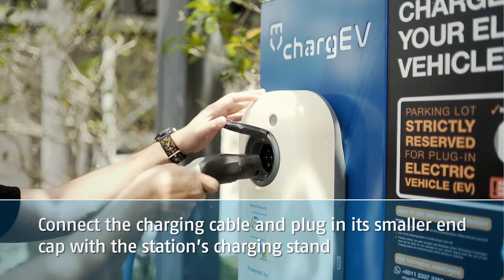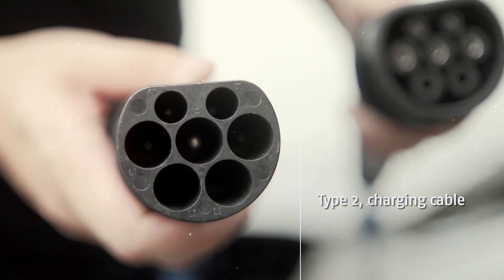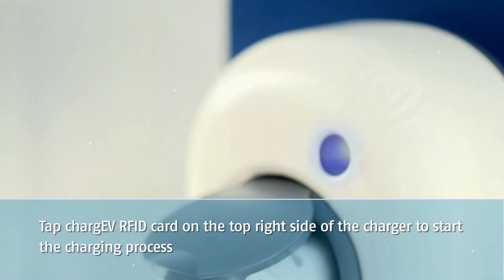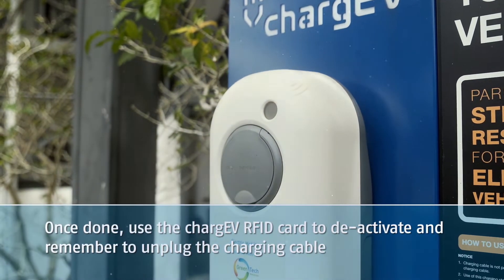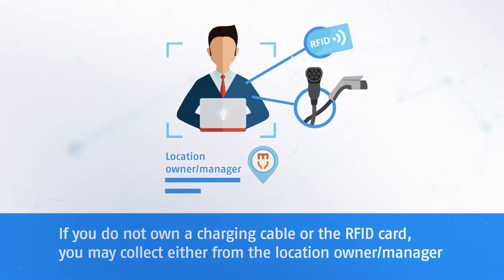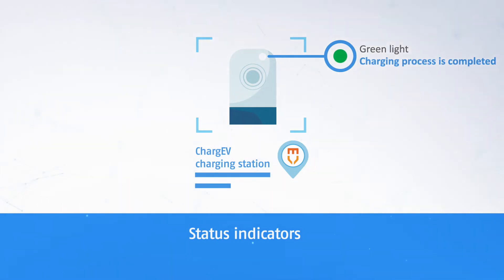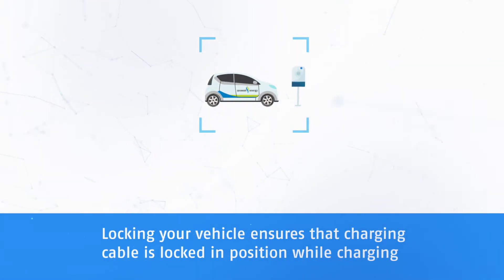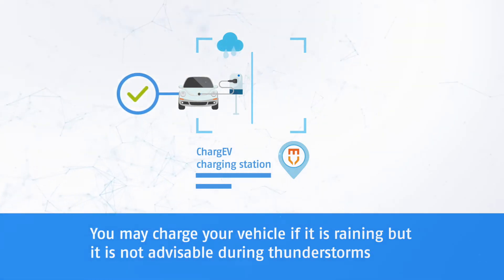e-Mobility by Sarawak Energy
Greening Sarawak’s Transportation Sector.

We are the first company in Sarawak to incorporate electric vehicles into our corporate fleet, supporting Sarawak’s green energy agenda. As part of our Electric Mobility or e-Mobility initiatives, we are developing a charging infrastructure network powered by renewable energy generated in Sarawak.

Changing stations for electric vehicles or chargEV have been made available at various locations in Kuching including our headquarters Menara Sarawak Energy to encourage more ownership of electric vehicles and contribute to decarbonisation efforts.

Watch the video to find out how and where you can locate these charging stations, and learn the proper way of using chargEV safely.